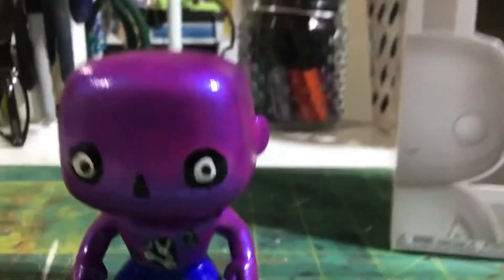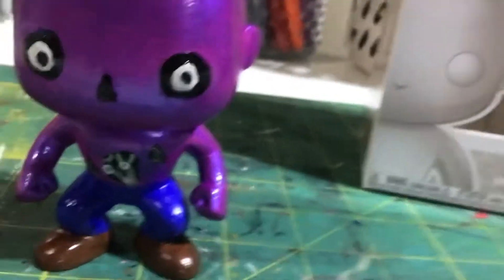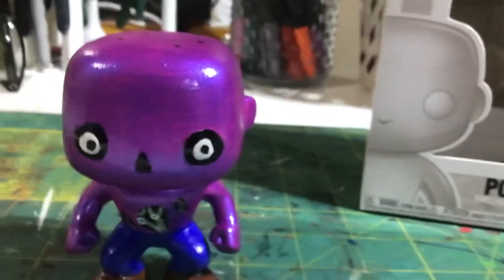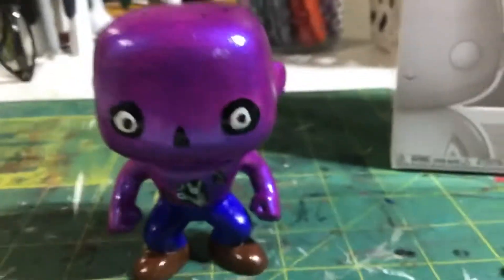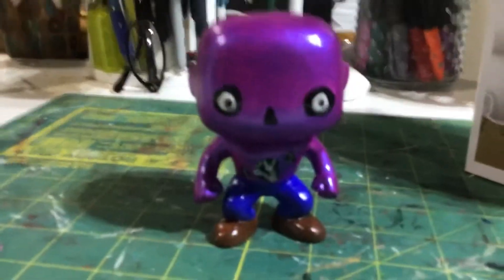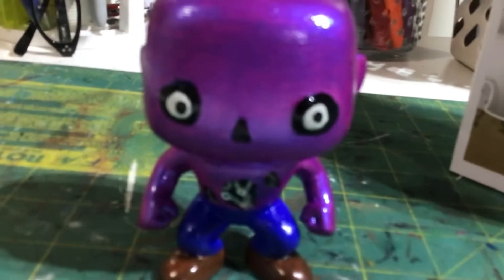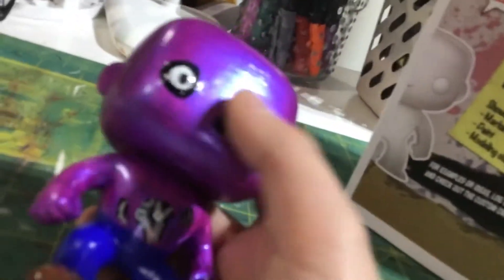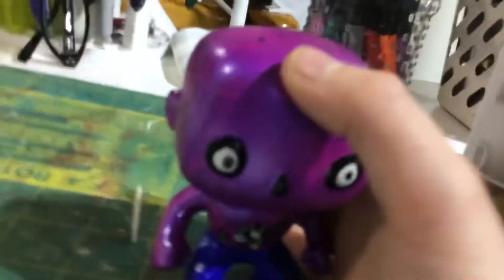Micheal Afton D.I.Y Funko POP! review.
Hi guys happy new year!

Exspect me to do different style videos like this one!

Audio by Scott Cawthon and his composer!